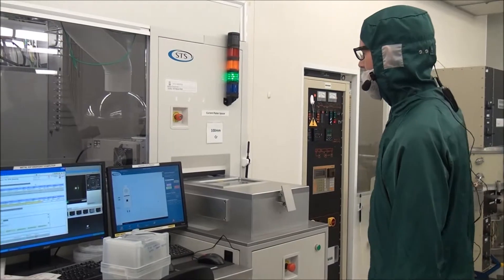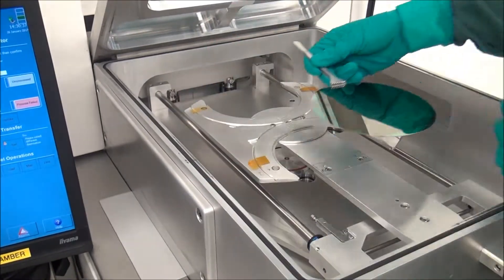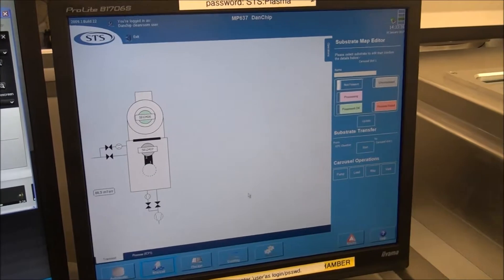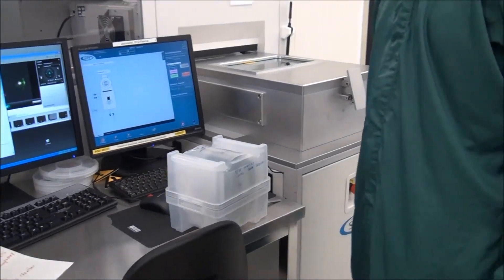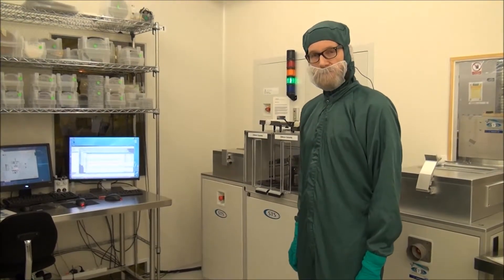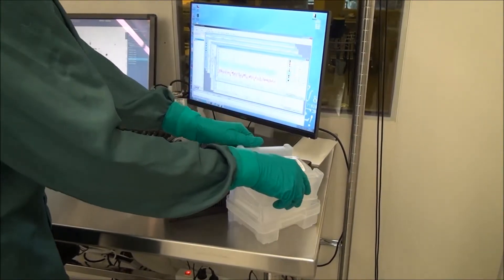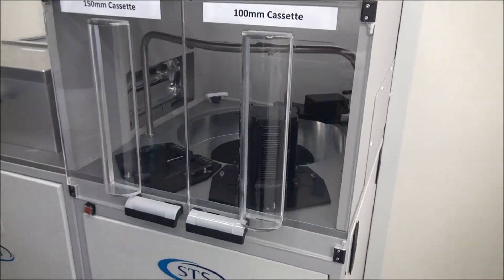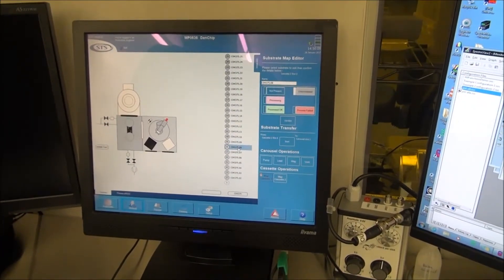Dry Etch TPT Training Introduction to wafer loading and temperature controller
This video shows the operation of one of our plasma etchers. Here you can see the loading of wafers, how to operate the temperature controls on our two old systems and how to mount a whole box of wafers in the cassette loading system (MACS) on our Deep Reactive Ion (DRIE) Pegasus 1 tool.